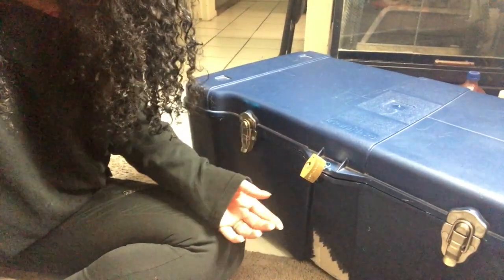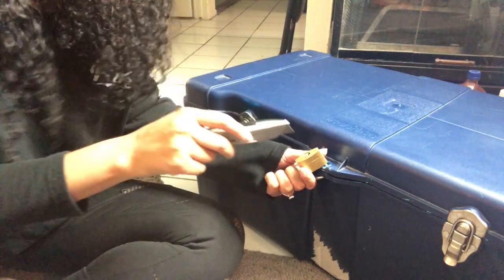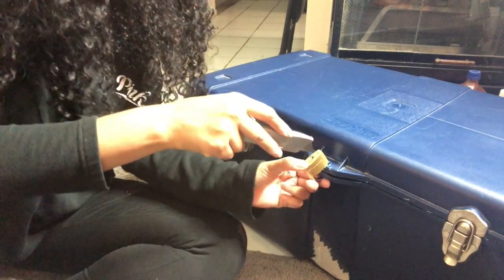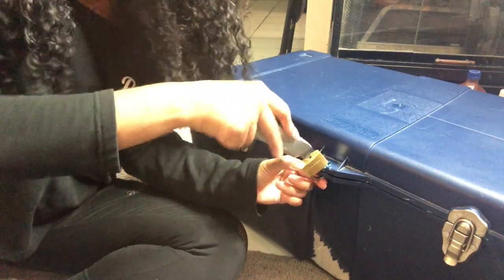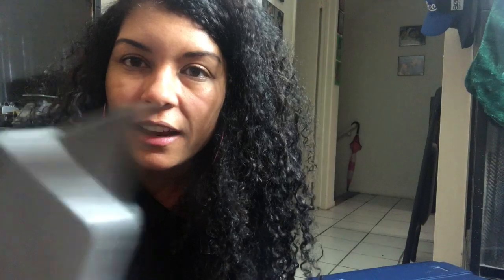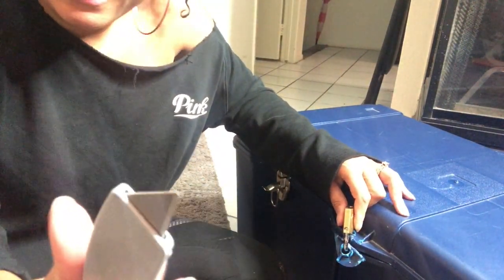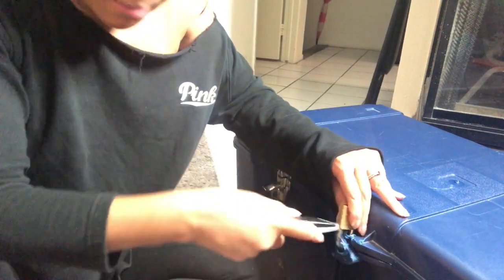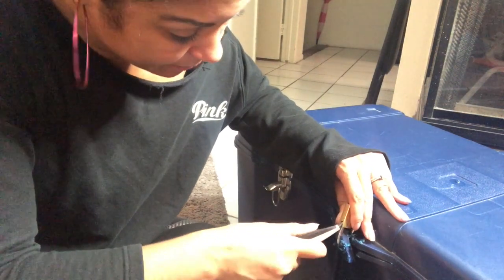How To Break A Lock Without A Key - How To Break A Lock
I thought I would make a video on how to break open a key lock when you lose your key, but I failed with my technique! I did break the lock in the end, but not the way I wanted to!